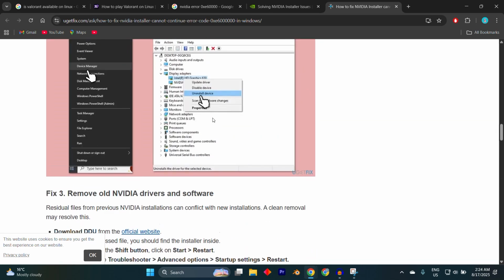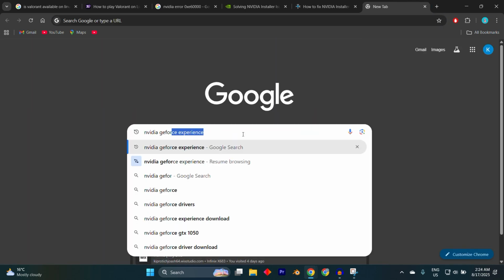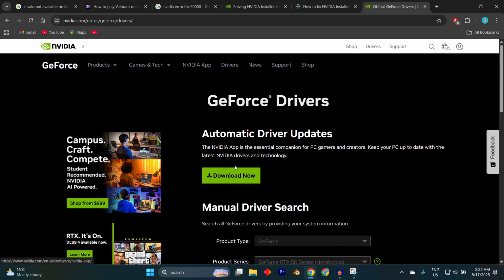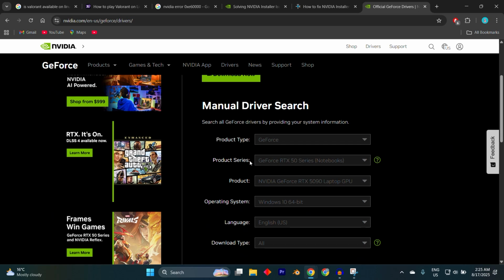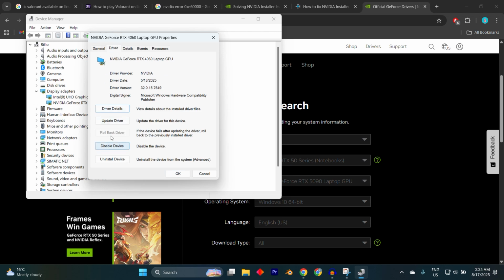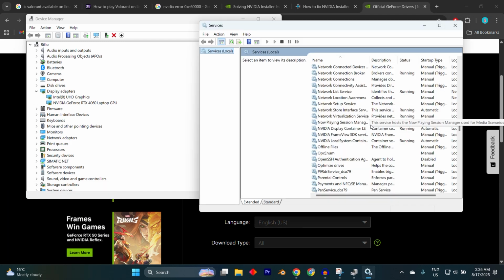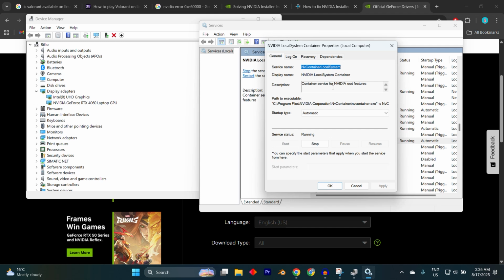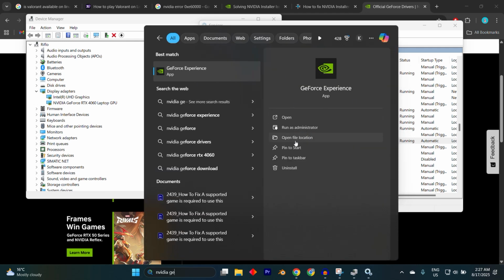How to Fix Nvidia Error 0xE60000 | Quick & Easy Guide 2025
Facing the Nvidia Error 0xE60000? In this 2025 quick and easy guide, I’ll show you step by step how to fix this common Nvidia issue. Learn the causes of the error, effective troubleshooting methods, and tips to prevent it from happening again. Follow this tutorial to get your Nvidia GPU running smoothly and enjoy uninterrupted gaming or graphics performance.